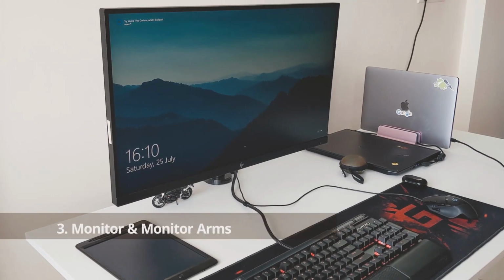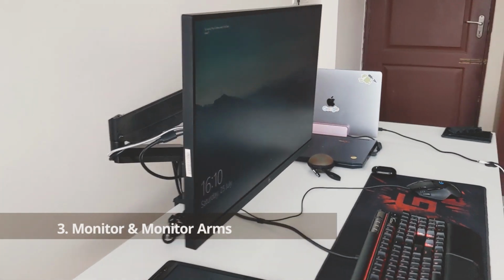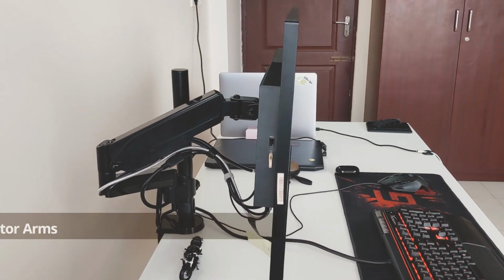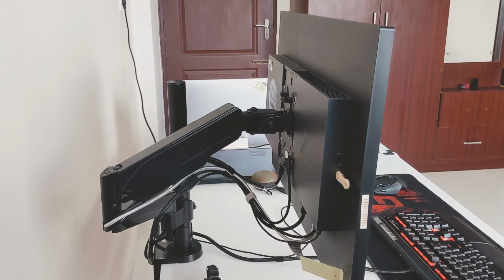Work From Home Office Setup | Part 1 | Covid 19 Lockdown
hello_world YOUTHUBE!
Here I (your friendly neighbourhood software engineer) present you my first video on youtube regrading the WFH setup that I built during this COVID 19 lockdown. While the Covid-19 vaccination is still on the way, most of us will have to spend most of our time in our homes until that happens.
In this WFH setup video I have tried to cover all the crucial aspects of a good desk setup. Primarily focusing on the monitor and CPU placement and overall table wire management.
This video will help you guys to save a lot of time everyday and probably make your life cleaner and easier. :)

Future work:
Setting up USB switch and a USB hub.
USB Switch + Hub

Links to all the stuff in the video:
- Keyboard : HyperX RGB Cherry MX Blue Elite (₹13000) - I bought this as a renewed one and costed me ₹8000.
- Mouse: Logitech G402
- MousePad (₹699)
- 27 Monitor (One I use) (~₹40000)
- Best 27 Monitor(Budget)
- 6-axis Monitor Arms (Dual ₹6999) (Single ₹4999)
- Monitor Arms (Budget) (Less flexibility) (₹2999)
- Dual vertical laptop Stand (₹2499) (₹2999 now)

Wire Management
- Clips (₹249)
- Velcro cable straps (₹258)
- Tidy Up Wire Bin (₹599)